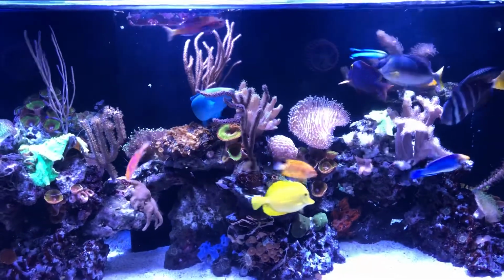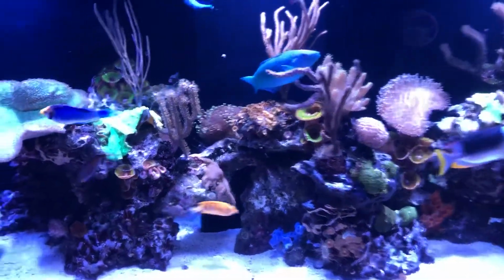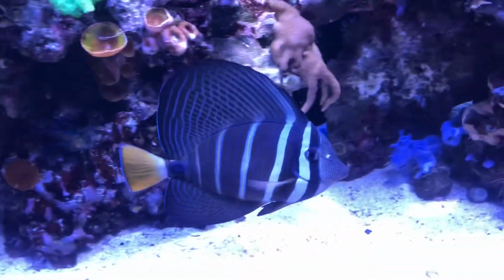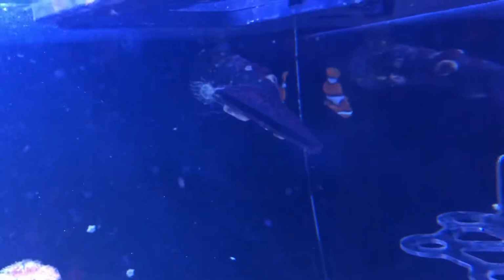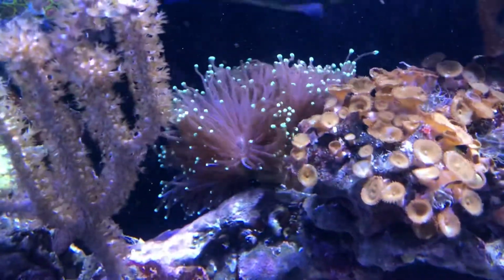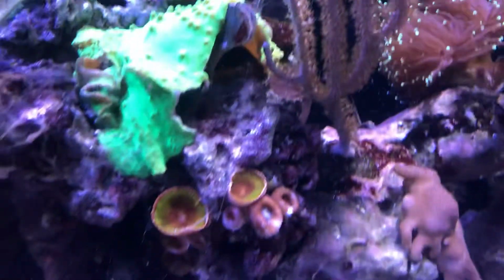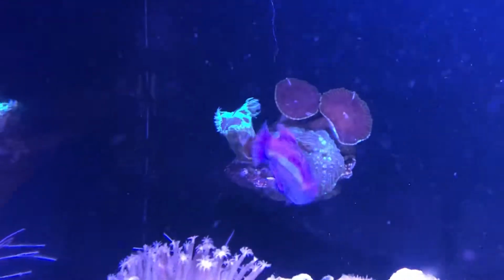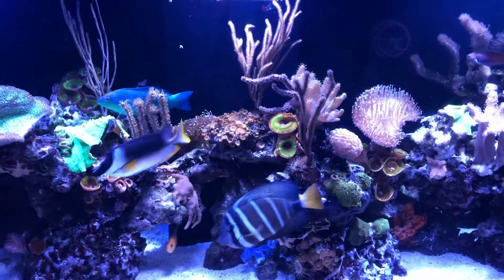Update on my pride and joy: 125 gallon mixed reef!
UPDATE: Nighttime on the reef - all the fish swarming in anticipation of dinner!